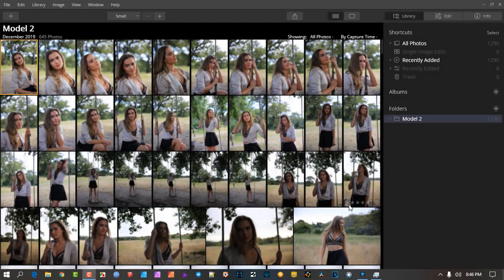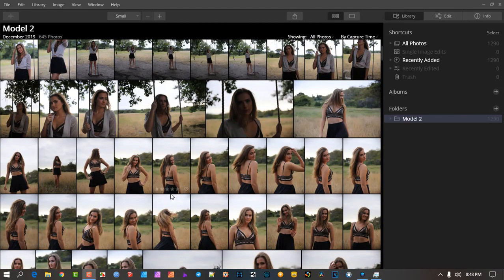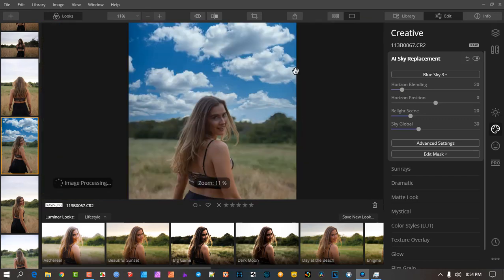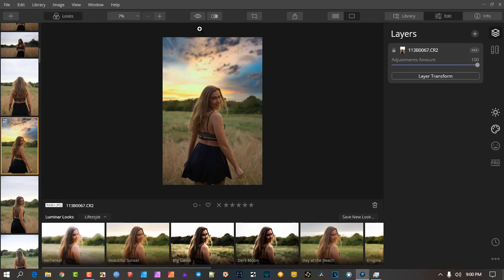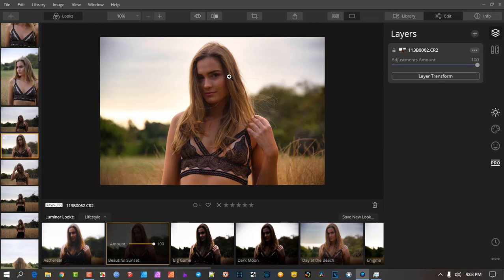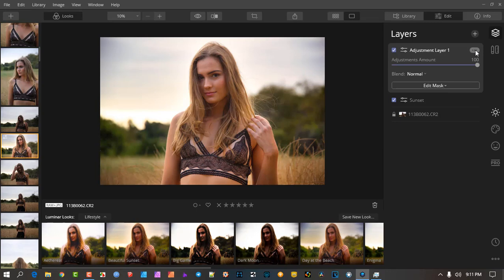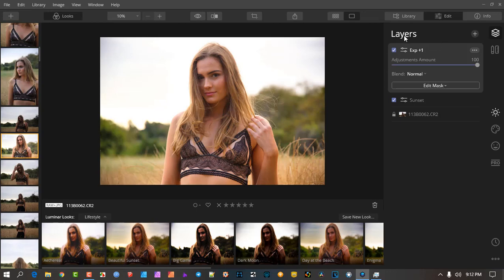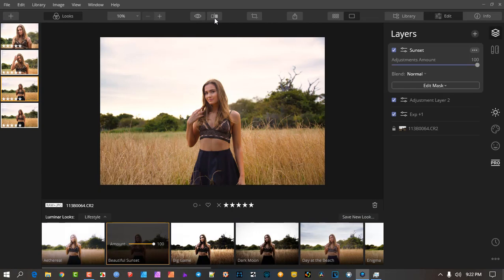Photoshop + Lightroom + Artificial Intelligence = LUMINAR 4 PHOTOGRAPHERS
There is no better time for Change. What do you get when you put Photoshop, Lightroom and Artificial Intelligence in a box and give it a good shake, yes!  you get LUMINAR 4.
The next generation Editor for Photographers.
Here is a taste of what Luminar puts on the table for photographers.